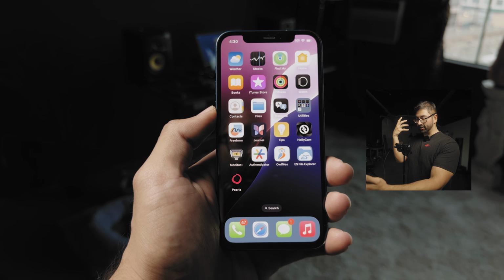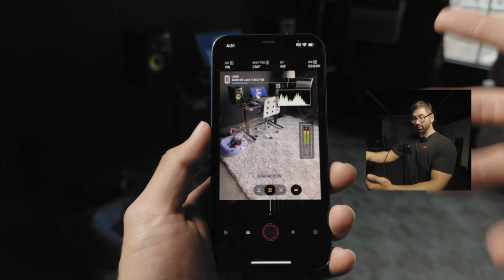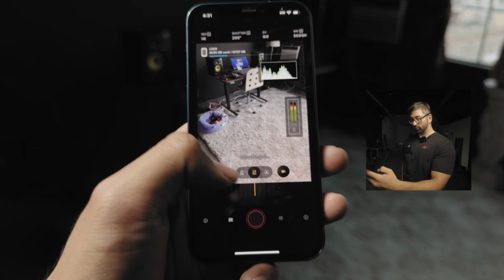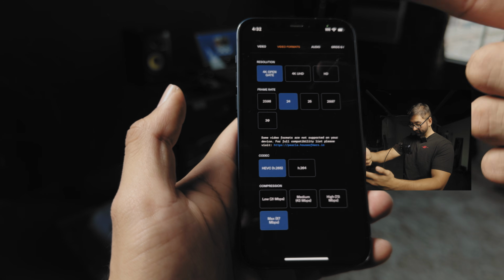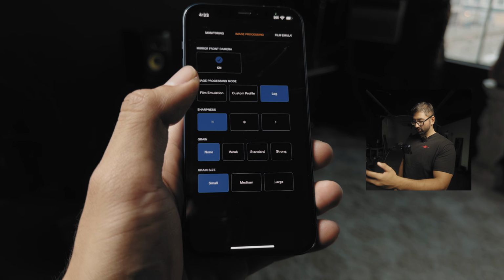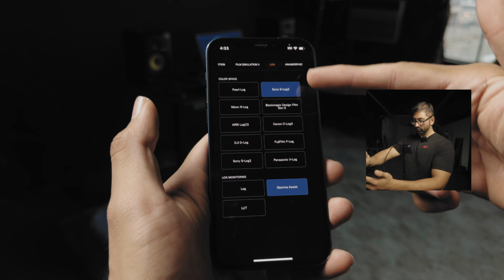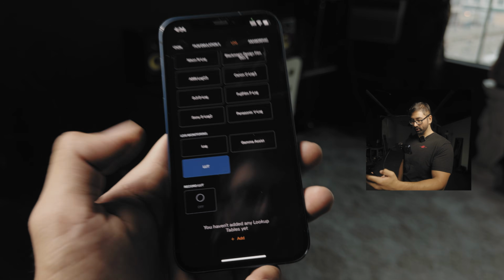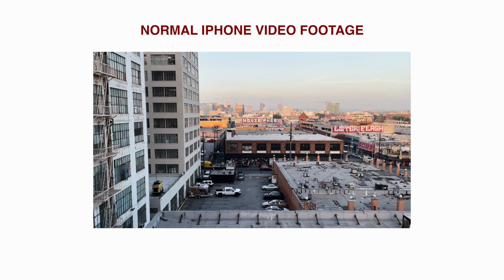how to get better video on iphones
Apple's software processes sucks but their hardware is good. This video will show you how to get the most of the hardware!